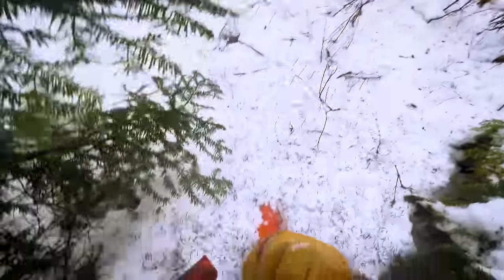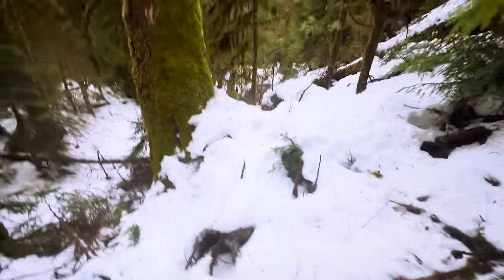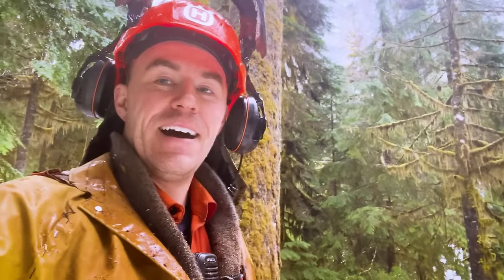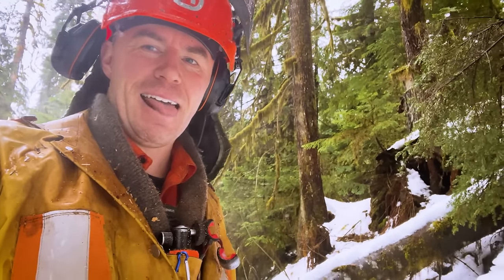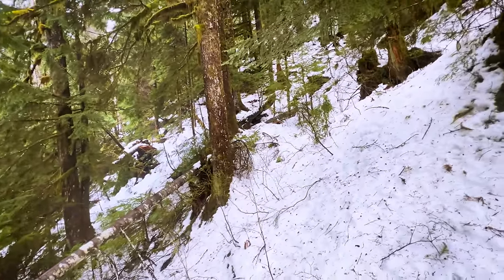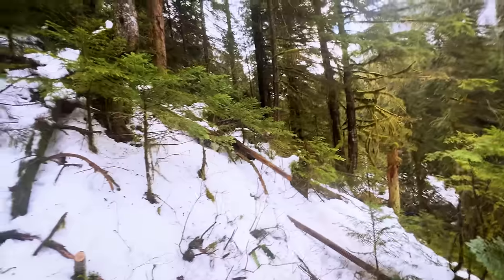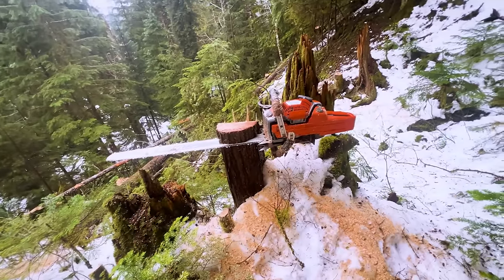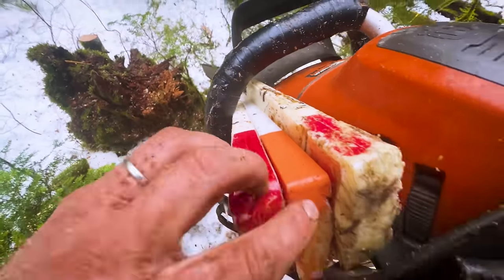44. Opening Up The Bottom Line I The Snow | PowerWedge In Action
The most powerful felling wedge today is now available for pre-order. 40% increased lifting power over other wedges.